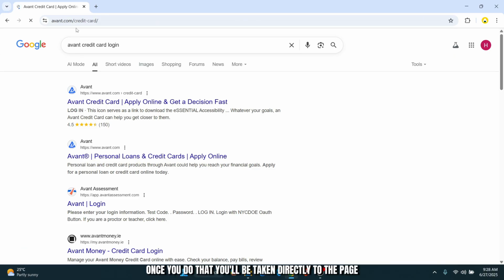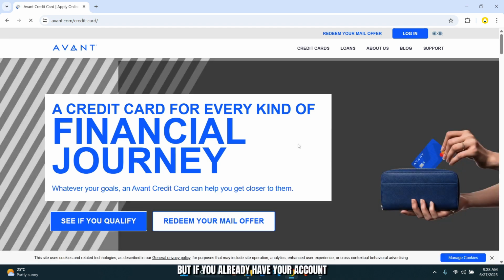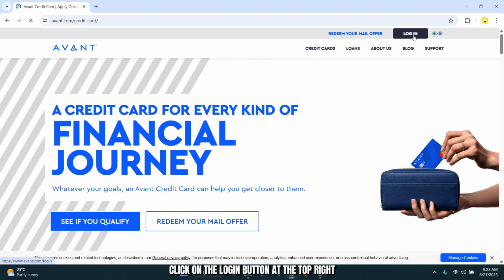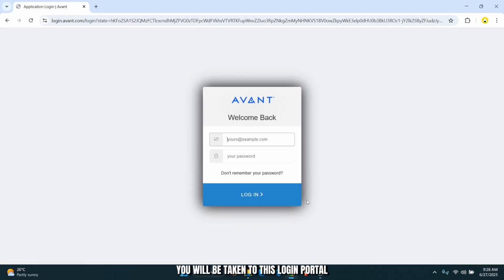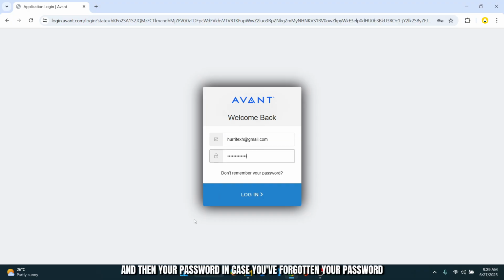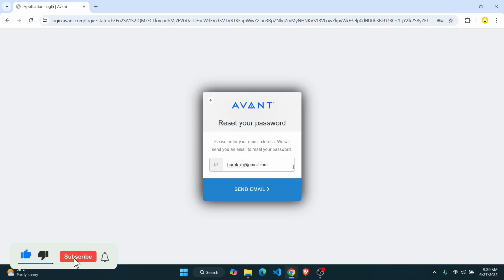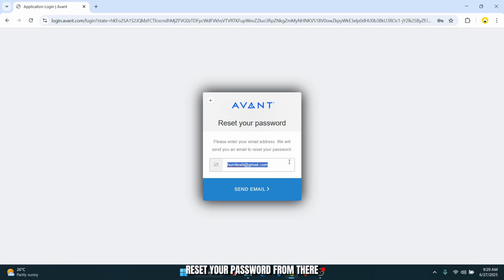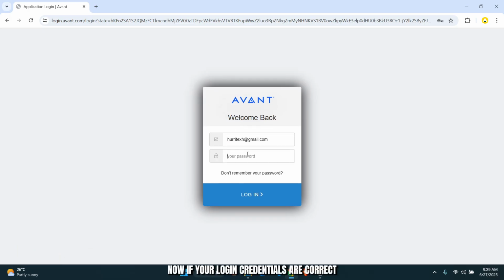How to Login Avant Credit Card Account Online? | Avant Credit Card Sign In 2025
Want to access your Avant Credit Card account online in 2025? 💳✨ This quick and easy tutorial will guide you step-by-step on how to log in to your Avant Credit Card account securely from your phone or computer.

What You’ll Learn in This Video:
✅ How to sign in to your Avant Credit Card account in 2025
✅ Tips to keep your Avant account secure

Whether you’re checking your balance, viewing transactions, or making payments — this guide will help you log in with ease.

📌 Chapters:
⏱ 0:00 - Introduction
⏱ 0:10 - How to Login Avant Credit Card Account Online